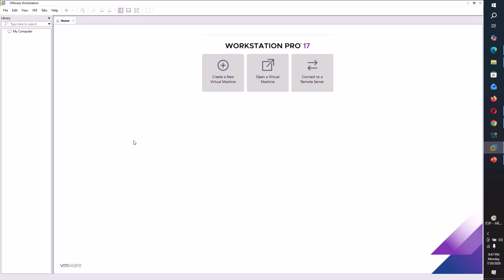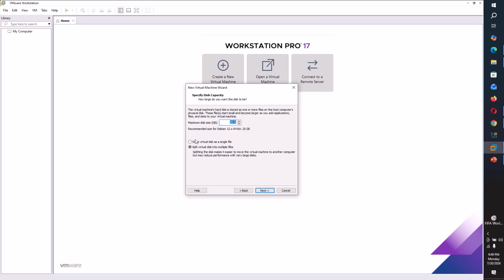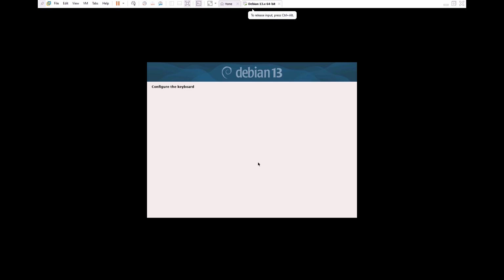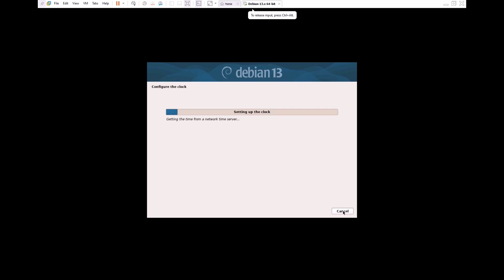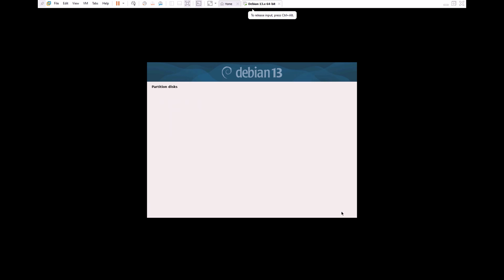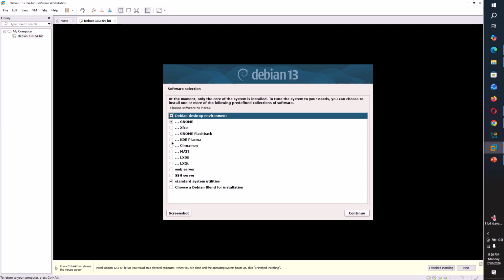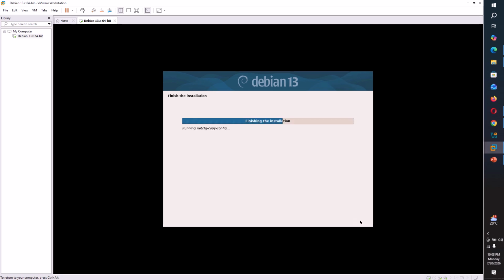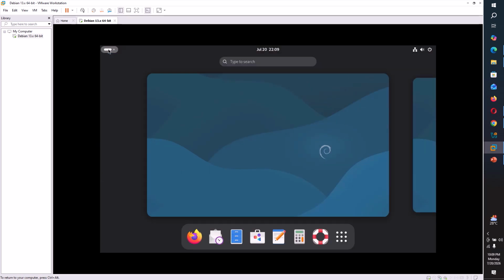Debian Linux v13 Installation & Configuration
( Debian is a complete Free Operating System! )

The Operating System ; Why Debian. What makes Debian special ; User Support. Getting help and documentation ; Security Updates. Debian Security Advisories (DSA).